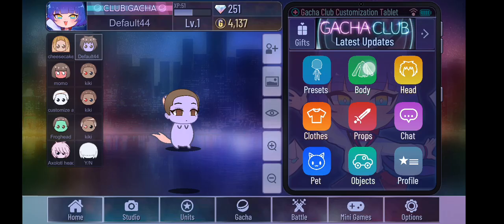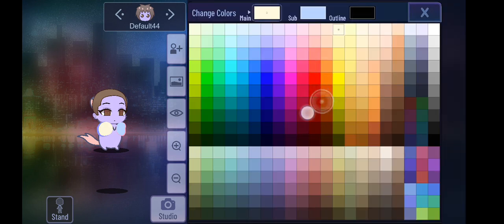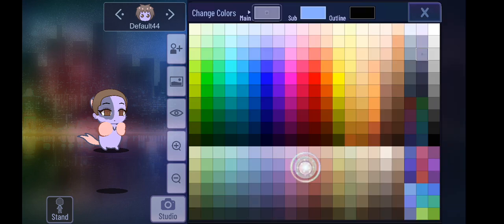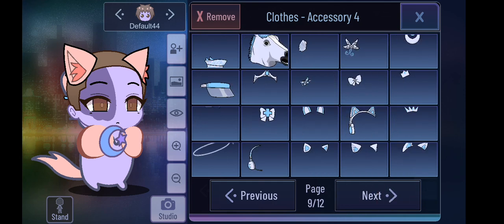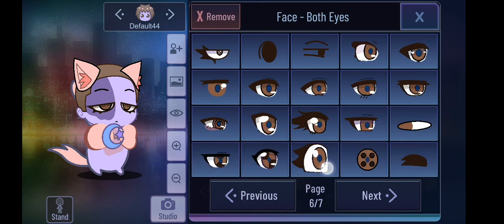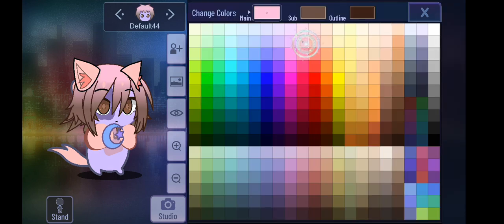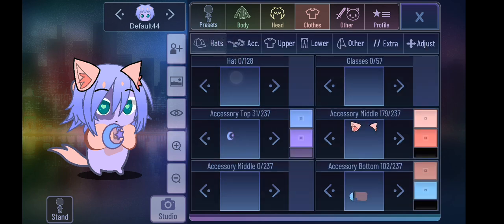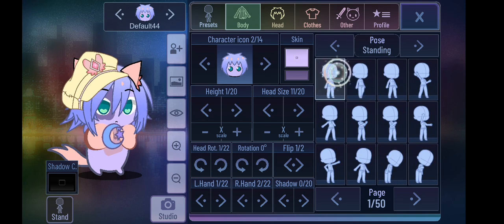how to Create a rat/chinchilla/mouse in gacha club